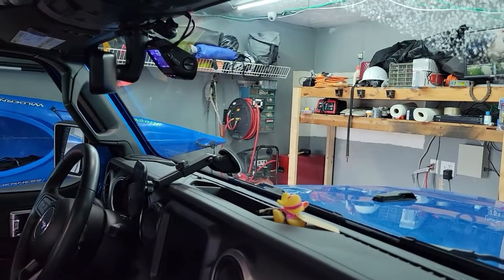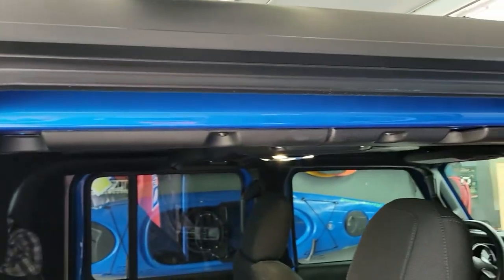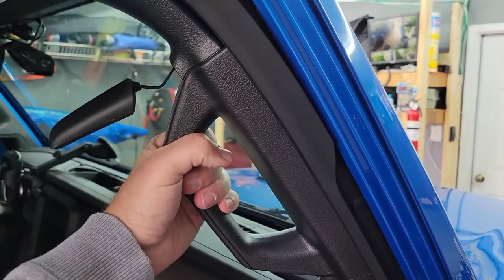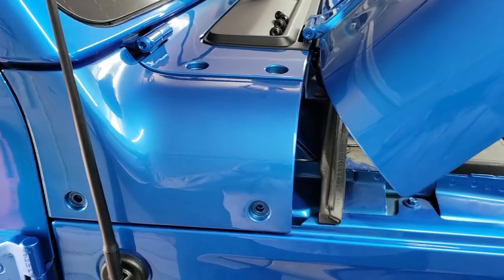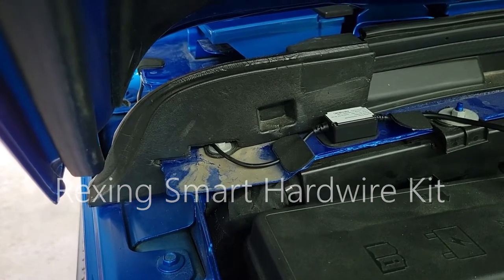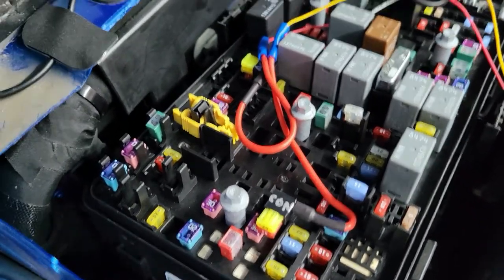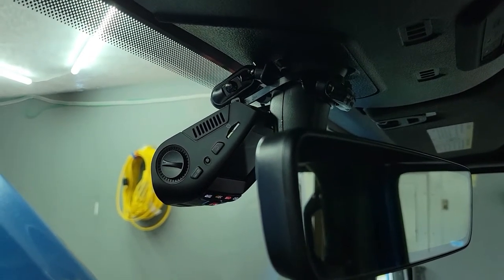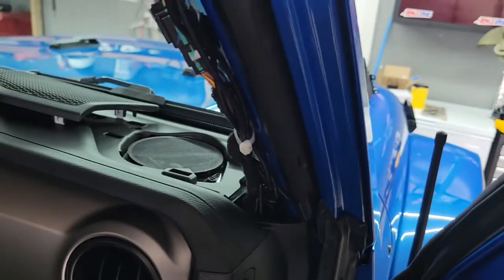2021 Jeep Gladiator Dash Cam Install with tool requirements and fuse location for power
Everything you need for a complete installation is below.

Tools needed:
T-25 Torx bit with screwdriver
T-40 Torx with ratchet driver (included in Jeep kit)
10mm socket with extension.
Wire strippers/crimpers

Tape
Zip Ties (black will look better)

Equipment:
Rexing V1P dasboard cam
256GB Memory Card
Mirror Mount

Hardwire power kit
Fuse block adapter

We are two career professionals who love to travel. When possible, we like to take our four rescue dogs with us.  They all came from the local shelter, and they are the best dogs. Three of them are terriers (pitbulls) that we call house hippos. The fourth dog is a German Shepherd mix.  He is our senior dog (turns 13 this year) and is a furry potato.

We purchased a Class A motor home from Forest River so we could bring the dogs with us and tow our Jeep Gladiator. Our travels both with and without the RV have taken us to Cancun Mexico, Niagara Falls Canada, all over Peru (including Machu Picchu), Tennessee, Kentucky, Florida, Arkansas, Texas, Colorado, South Dakota, Arizona, Nevada, and California. We also love to explore our home state of Indiana.

You will also find How To videos for camping hacks and Jeep modifications.

We do occasionally post product links and at times may receive some sort of compensation if you purchase the item. This does not cost you anything additional, but it does help us move towards our goal of becoming full time travelers.

Some keywords to attract attention to our channel: Grand Canyon National Park Sunset Crater National Monument Chaco Canyon Petrified Forest Las Vegas San Antonio The Alamo Tunnel Fire Rocky Mountain National Park Smoky Mountains Wupatki Death Valley Hoover Dam Lake Mead Badwater Basin 20 Mule Team Red Rock Canyon Brown County Badlands Sioux Falls